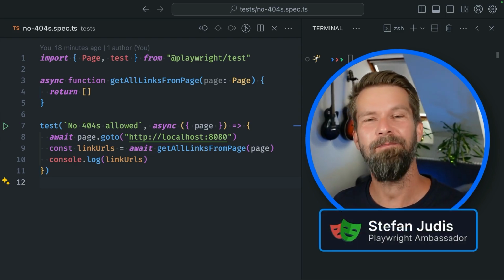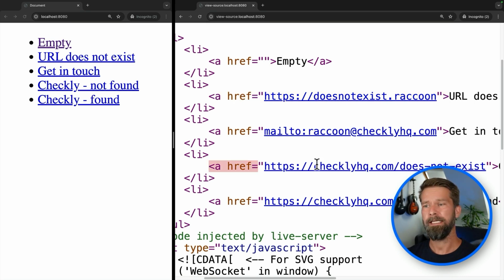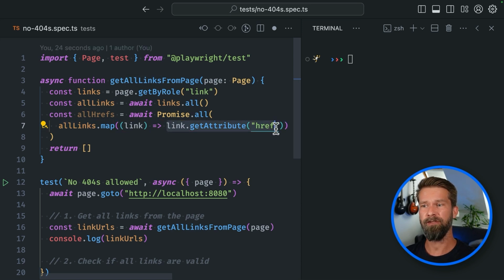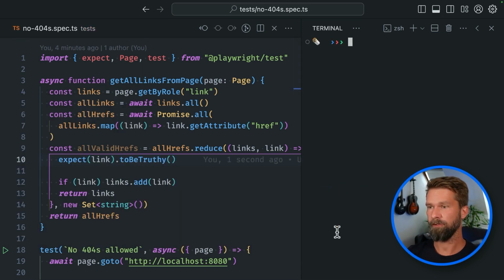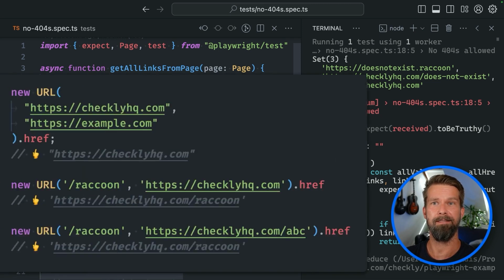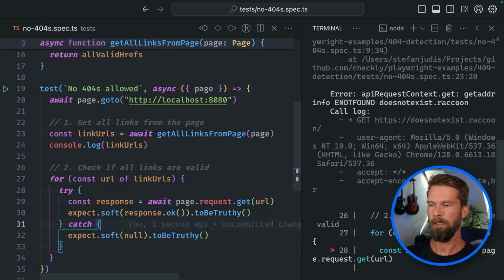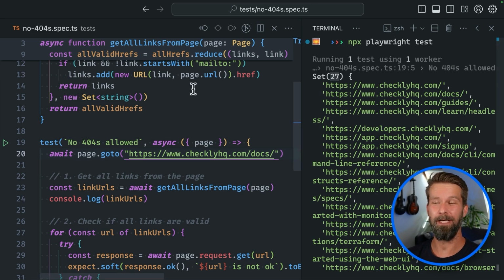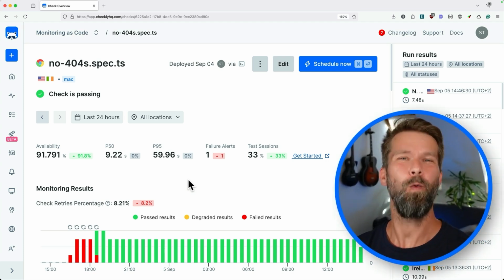How to detect broken links with Playwright Test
Join Stefan Judis in this Playwright tutorial, where he explores detecting broken links using Playwright and/or Checkly. Stefan covers essential techniques such as soft assertions, crafting custom error messages for clearer debugging, and using page context-aware requests to check for URL status codes.

Whether you're dealing with empty links, nonexistent domains, or 404 errors, this video provides all the tools needed to enhance your testing strategy effectively.

0:00 Intro
0:23 Basic setup
1:43 How to extract link URLs using Playwright
4:17 How to keep your test running with Playwright's soft assertions
6:29 How to make requests using `page.request`
7:41 How to add custom assertion messages
8:41 Final test run with a real page
9:11 The difference between user-first and CSS locators
10:00 Use Playwright for synthetic monitoring
10:44 Closing